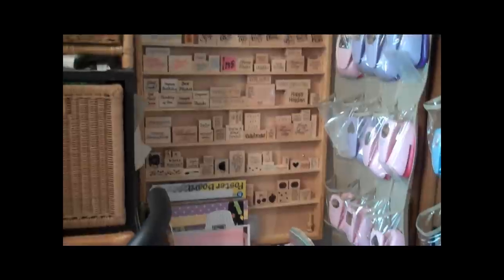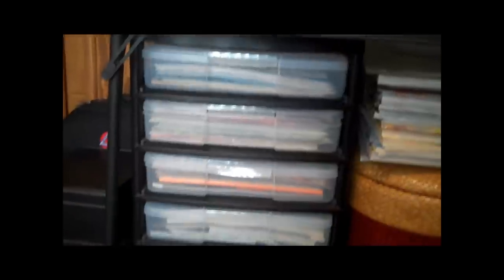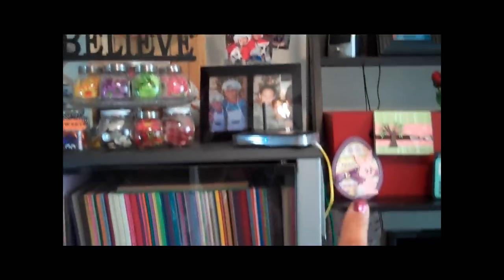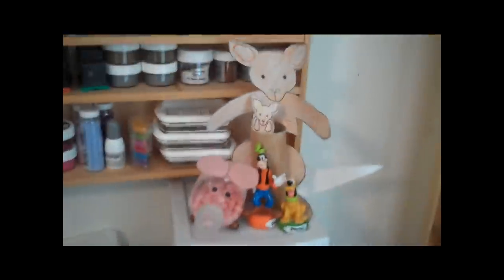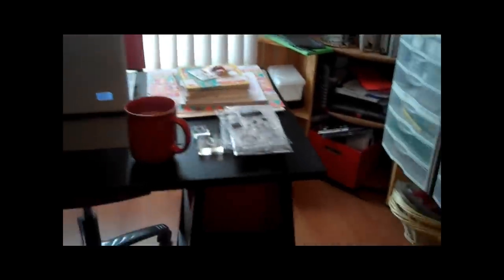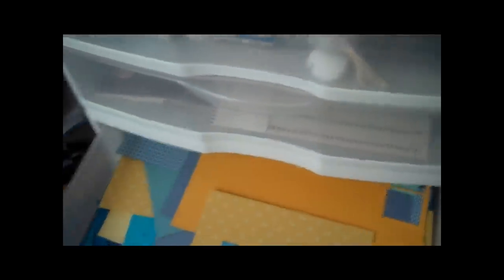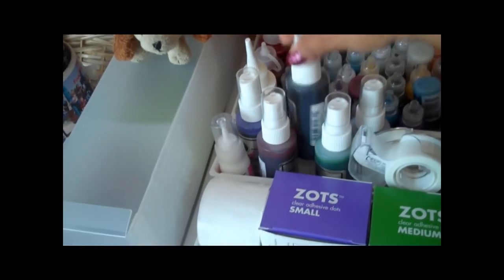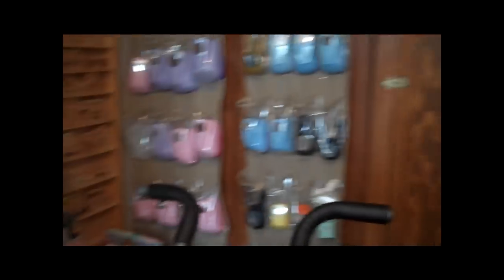MY CREATIVE TIME ~ My Craft Room.wmv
Welcome to my very 1st video!!! For my 1st video, I wanted to share my craft room with you!